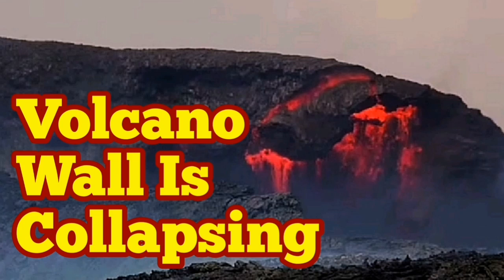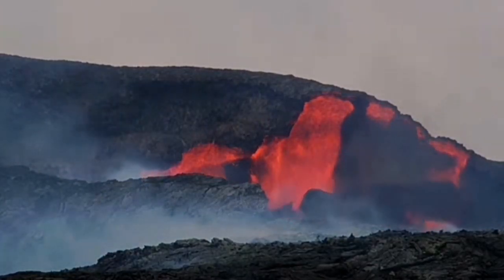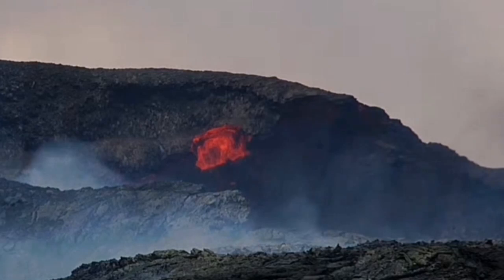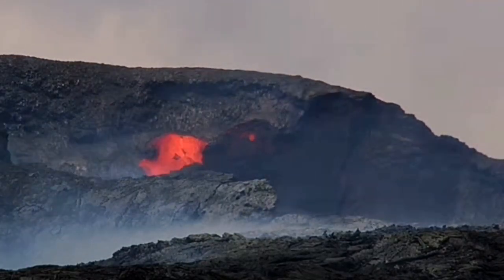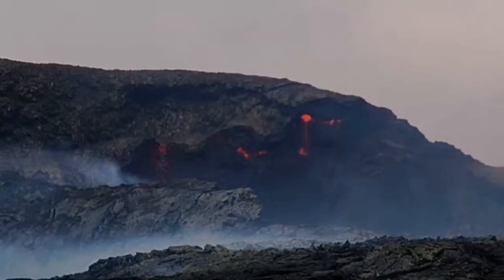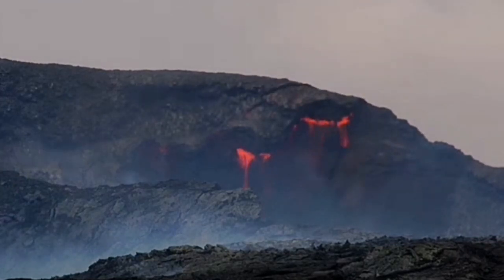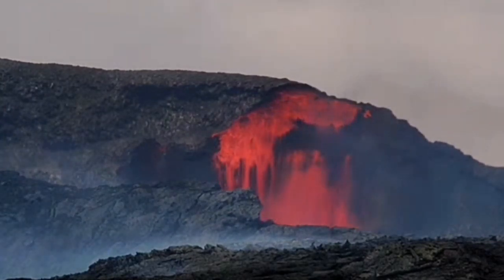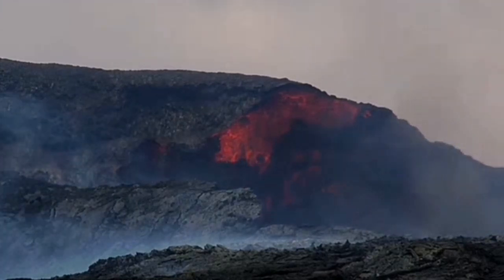Volcano Wall Is Collapsing / Iceland Fagradalsfjall Geldingadalir Volcano